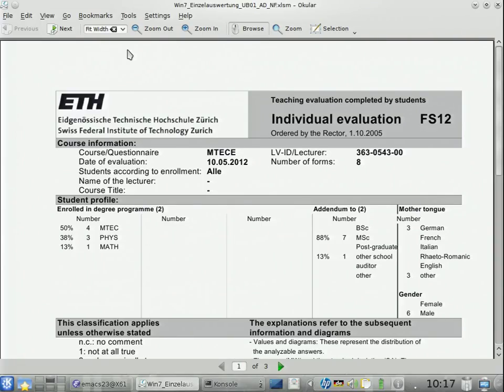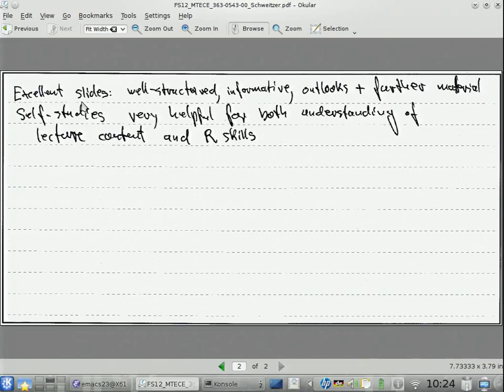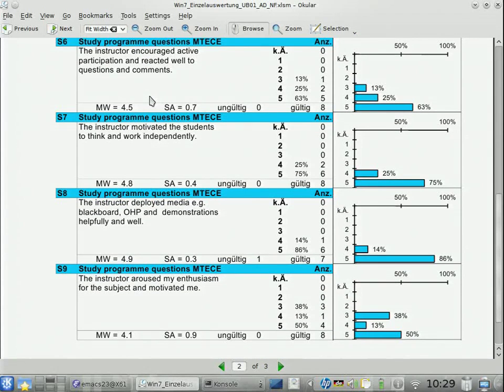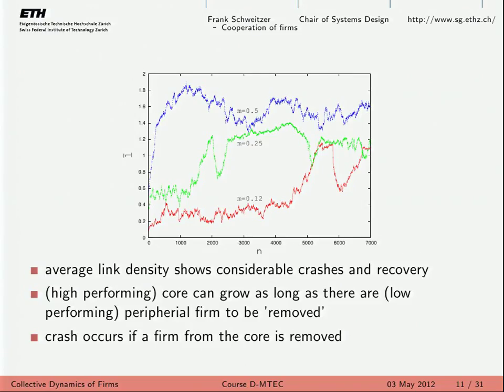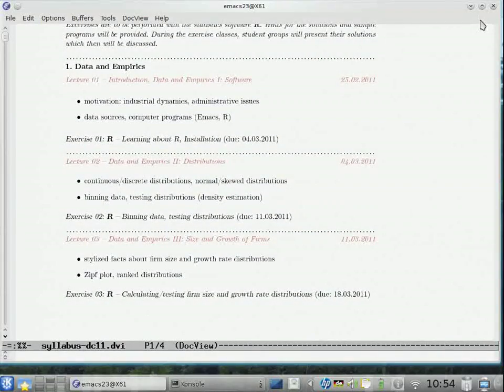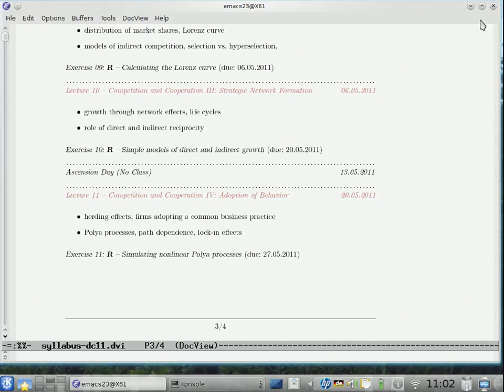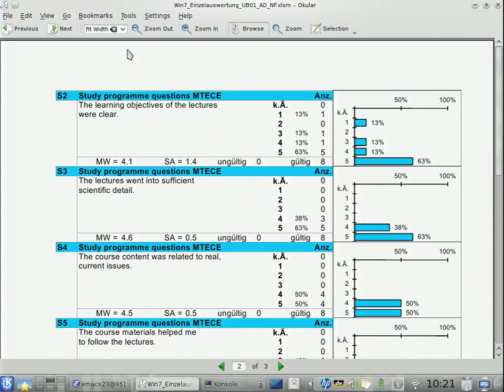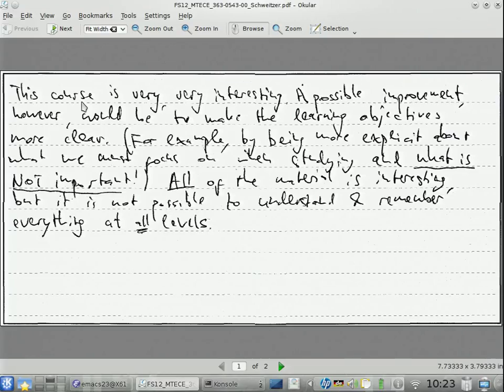ETH Lec 12. Course Evaluation and Summary (31/05/2017)